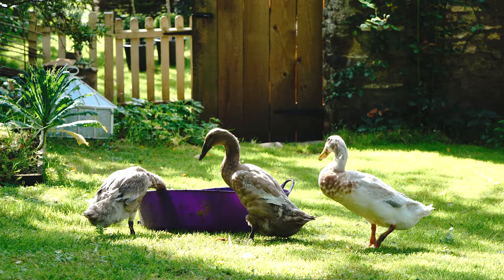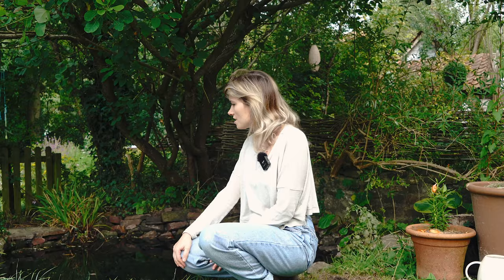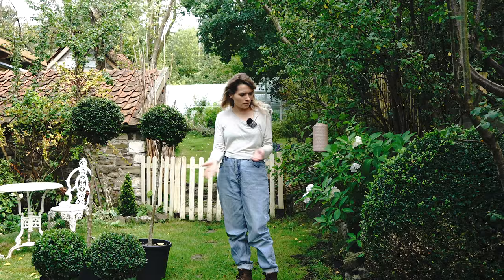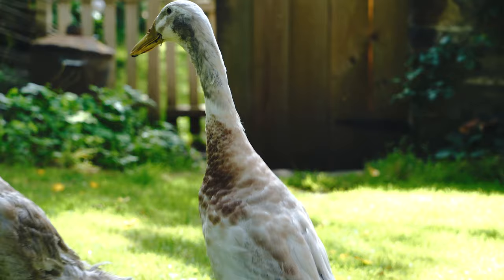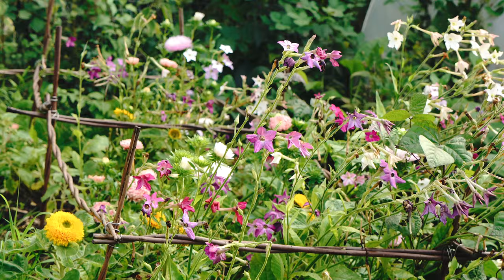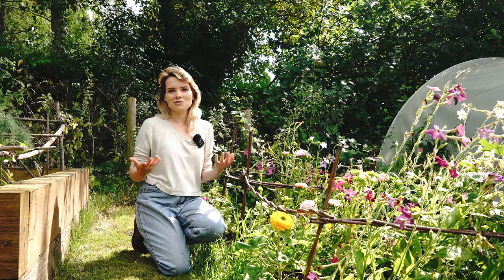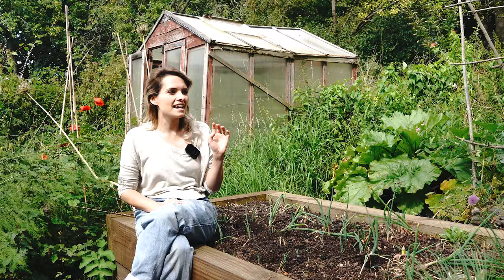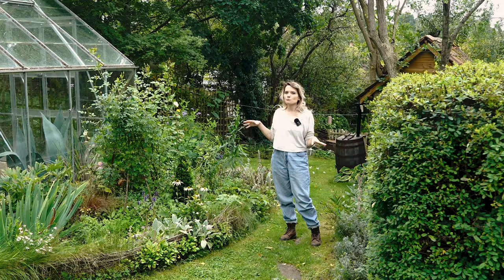Summer Cottage Garden Tour - New Wildlife Pond, Box Moth Nightmare & Bountiful Vegetables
Welcome back to our cottage garden. I was hoping to show you around during August but things have been very busy, so here is a look round in the last few weeks of Summer. We have a new wildlife pond and have been trying to tackle box moth caterpillar. In the polytunnel our tomatoes are doing great. Hope you enjoy having a look around.